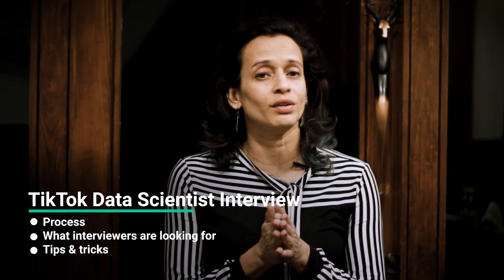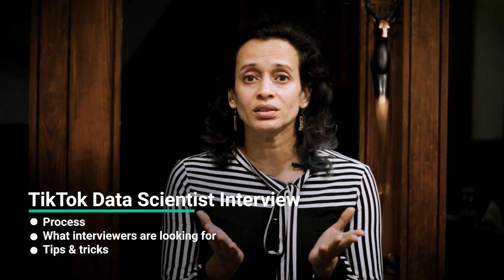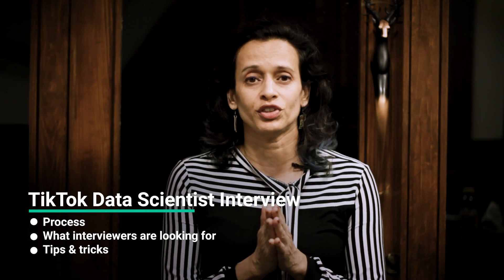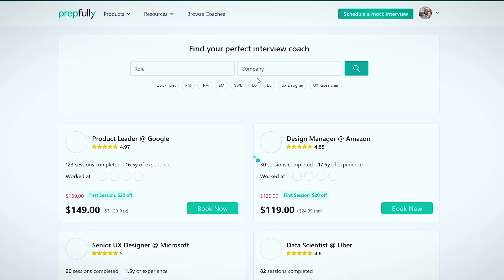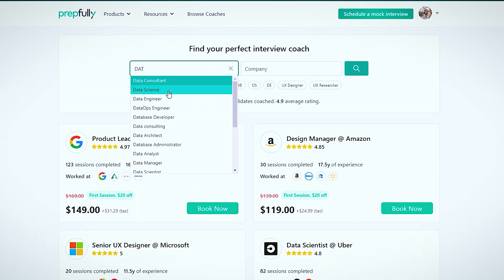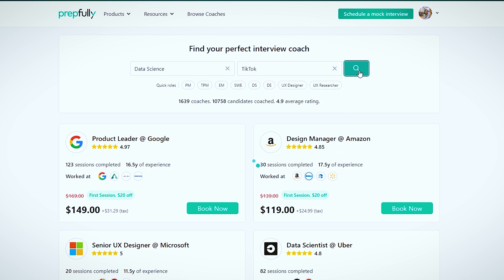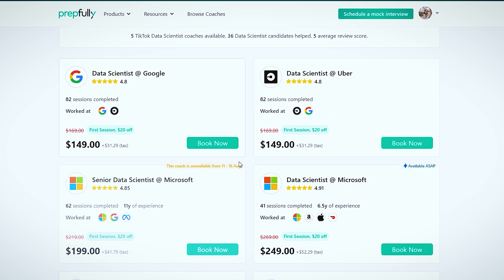TikTok Data Scientist Interview - a Deep-dive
Prepping for a TikTok Data Scientist interview? This video guide will help give a pretty solid overview with info on all major rounds, alongside a bunch of tips for each.

Becoming a TikTok Data Scientist is a challenging yet rewarding career goal. With this guide, you'll be better equipped to navigate the interview process, answer questions with confidence, and stand out as a strong candidate for the role. Preparation is incredibly important given how competitive this role is, and we're hoping this guide gets you started in the right direction.

Chapters:
0:00 Introduction
0:25 Context
0:44 Interview Rounds - high-level overview
0:52 Initial Screening - overview and tips
1:42 The two technical screens with Data Scientists - overview & tips
2:46 Onsite Interview - overview, breakdown, and tips
5:55 Conclusion
About Prepfully